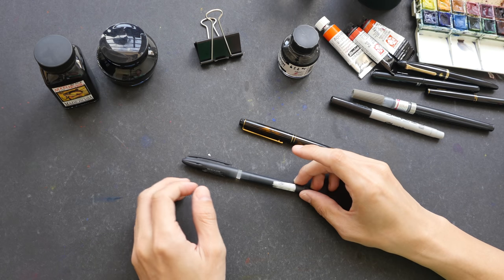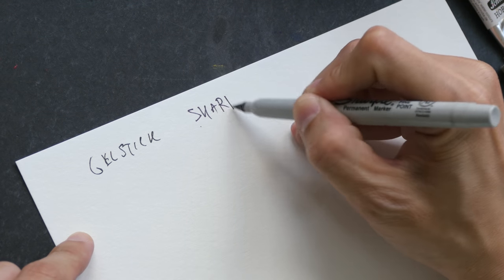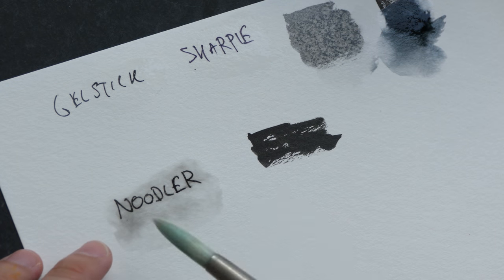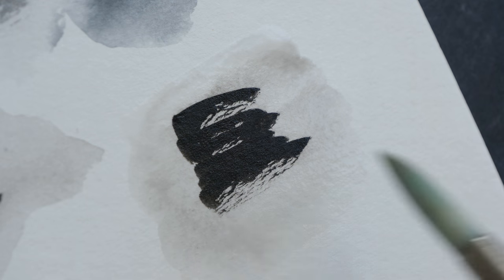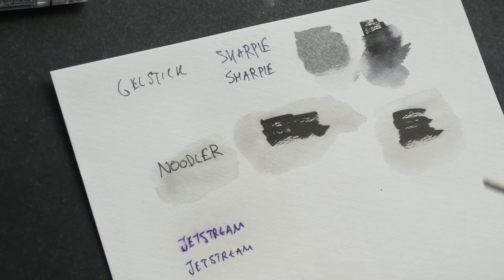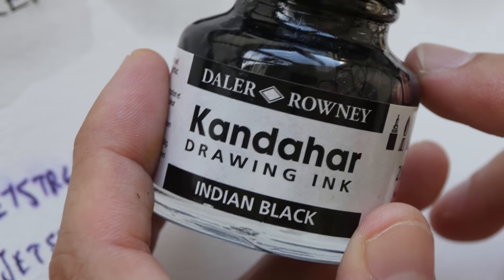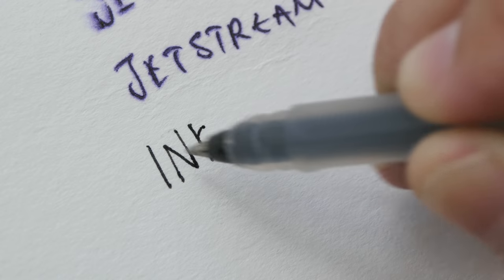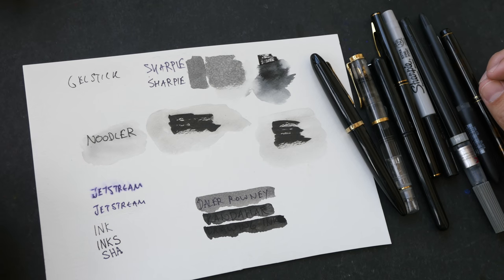Test Your Supplies: Pen and Ink (Part 1 of 2)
It's always good to test your art supplies and drawing materials first to avoid nasty surprises.